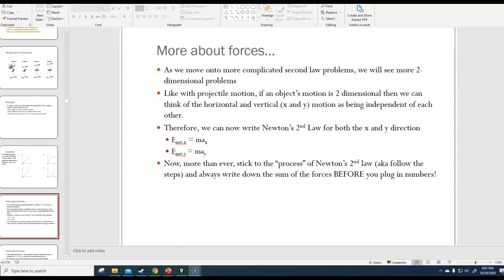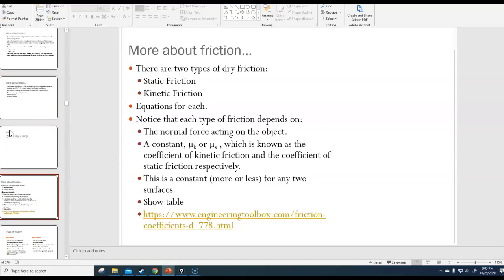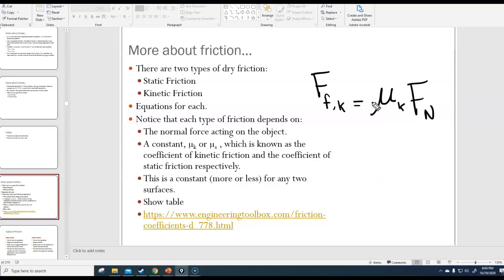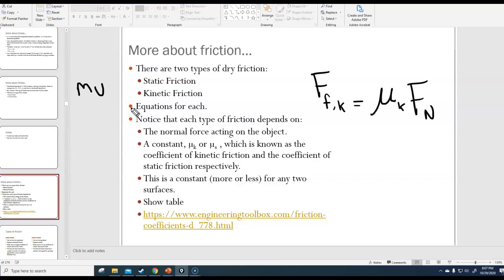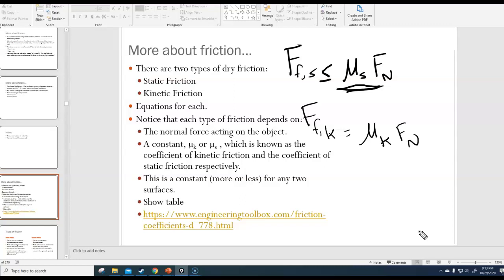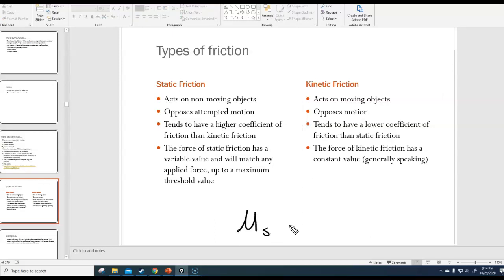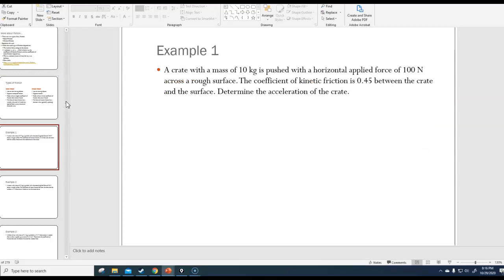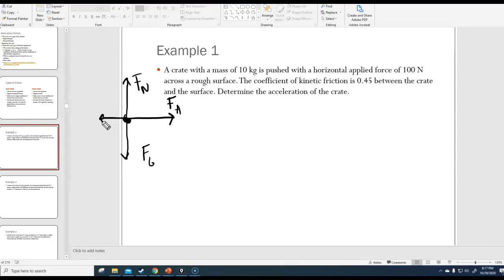IB1 - Kinetic and Static Friction Problems